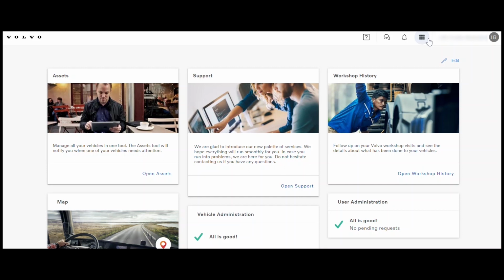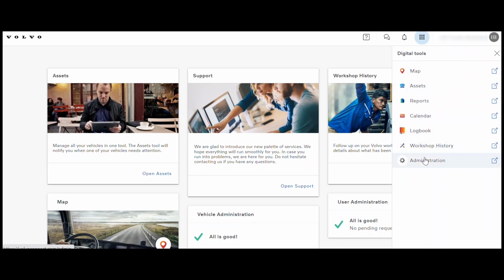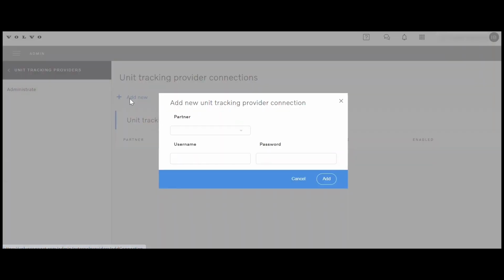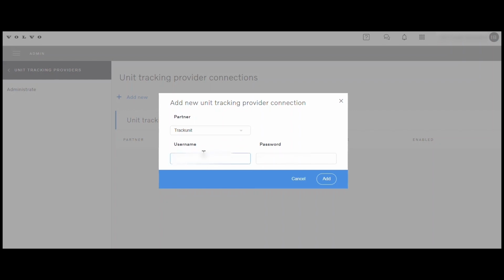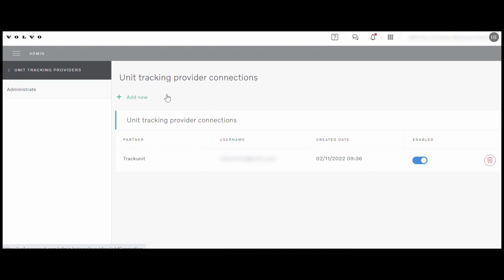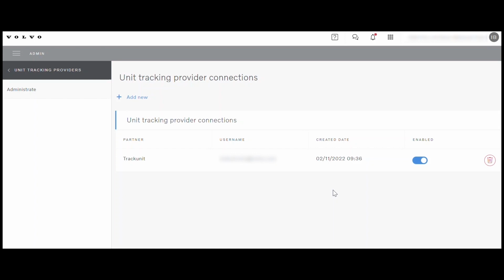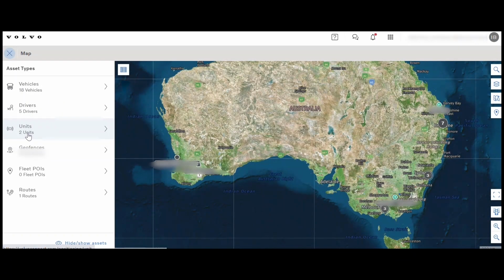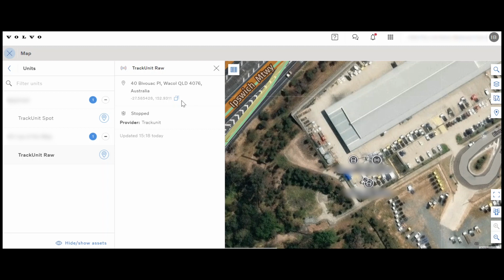Volvo Connect - Unit Tracking